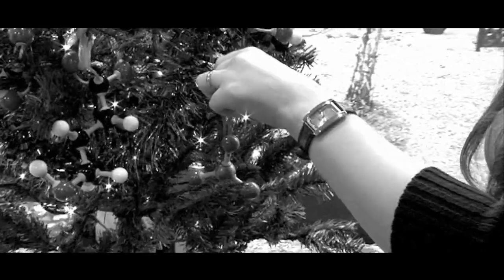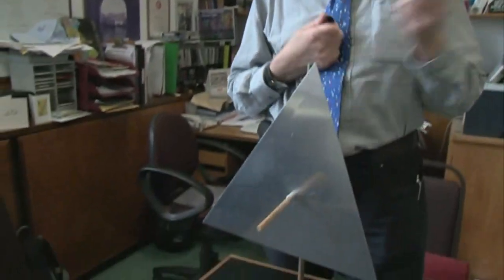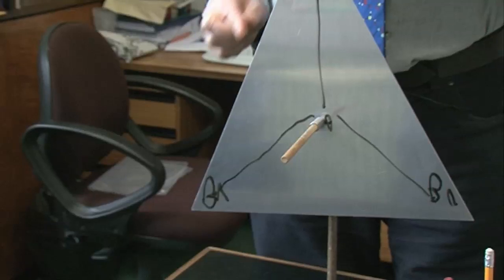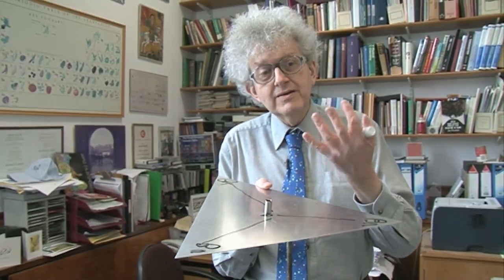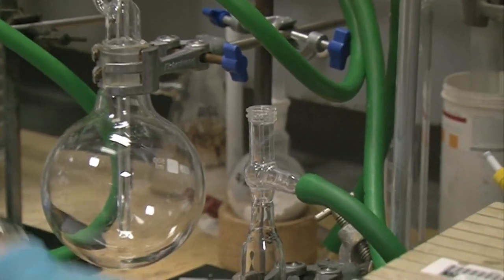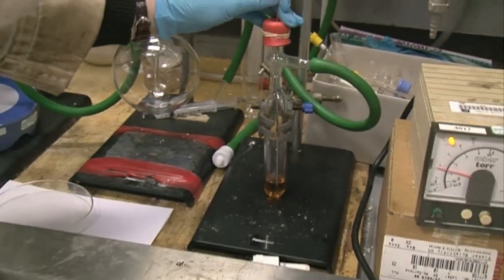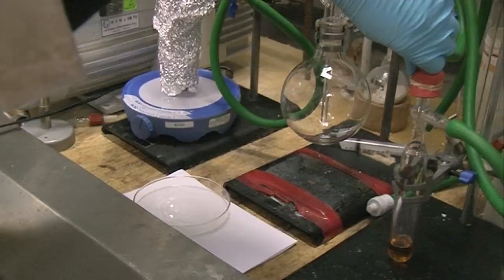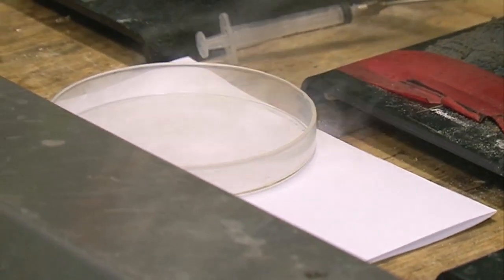Boron Tribromide - Periodic Table of Videos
Debbie, our self-confessed Boron lover, demonstrates the fuming of Boron Tribromide.